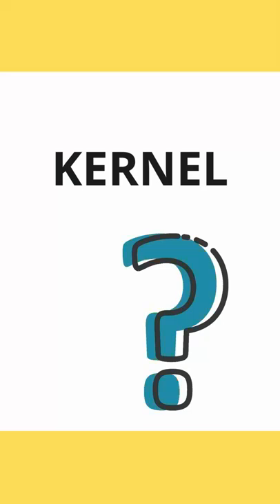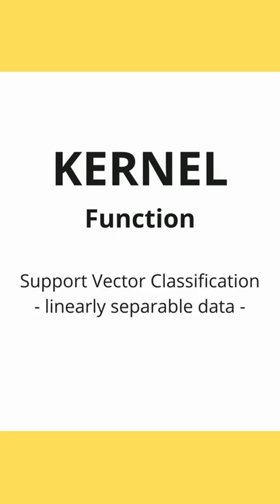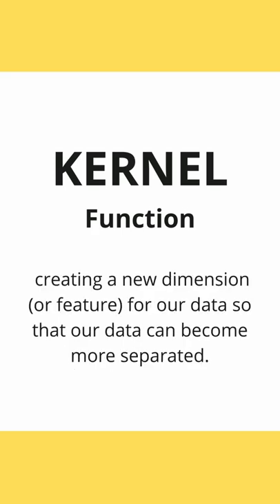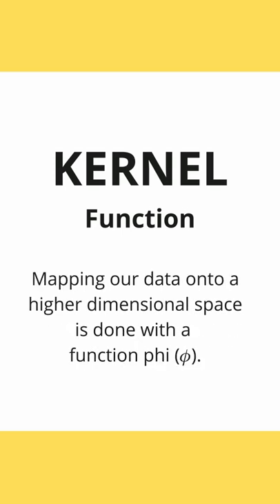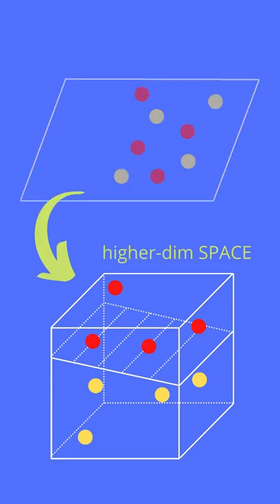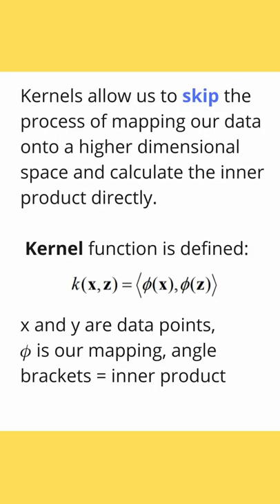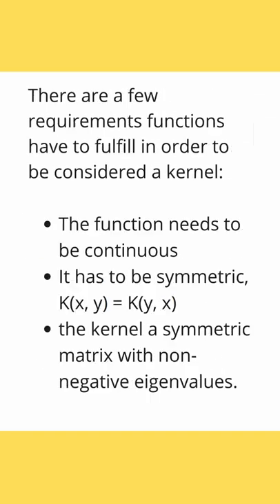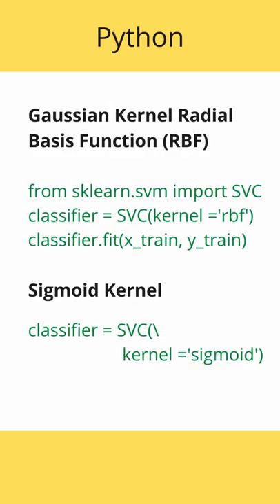What is a KERNEL in Data Science? Example SVC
In machine learning, kernel machines are a class of algorithms for pattern analysis, whose best known member is support-vector machine (SVM). Our example is on Support Vector Classification (SVC).

Kernel methods owe their name to the use of kernel functions, which enable them to operate in a high-dimensional, implicit feature space without ever computing the coordinates of the data in that space, but rather by simply computing the inner products between the images of all pairs of data in the feature space. This operation is often computationally cheaper than the explicit computation of the coordinates.

This approach is called the "kernel trick". Kernel functions have been introduced for sequence data, graphs, text, images, as well as vectors.